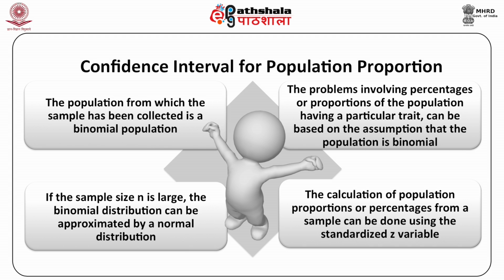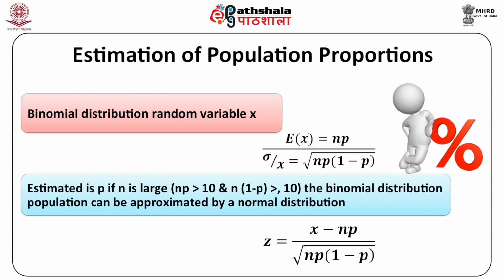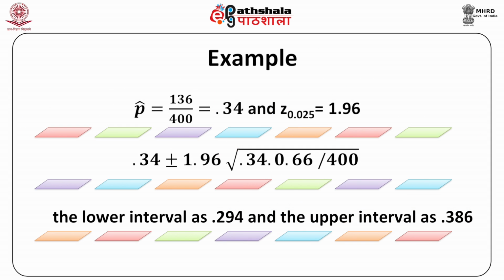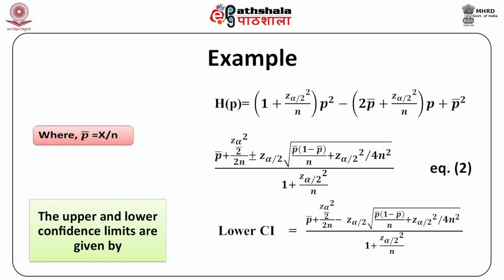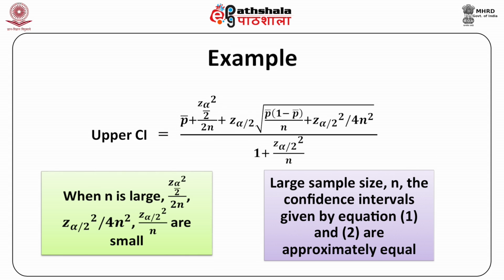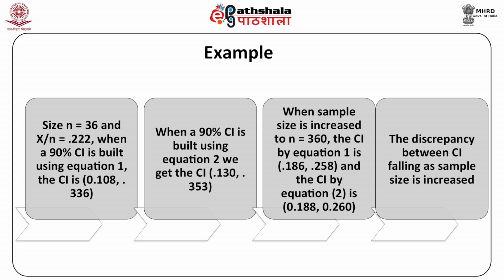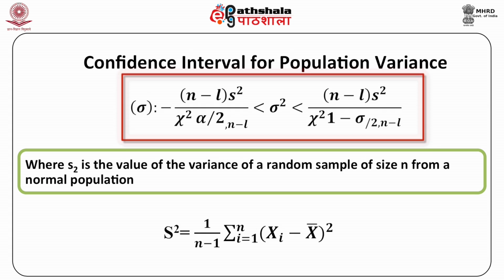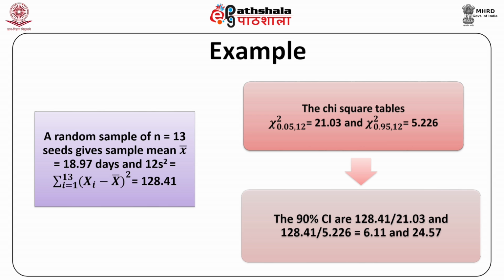Interval Estimation-II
Subject:Economics